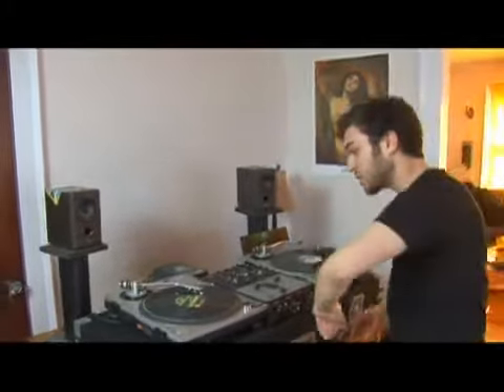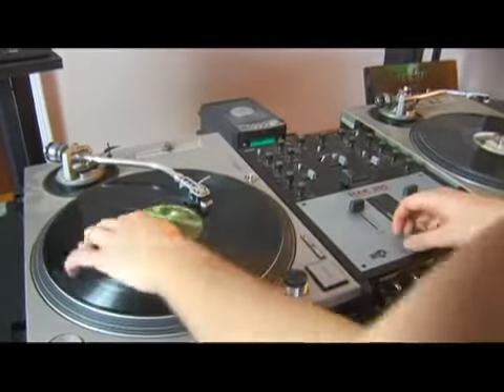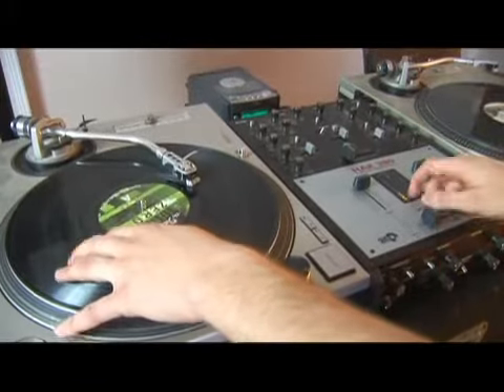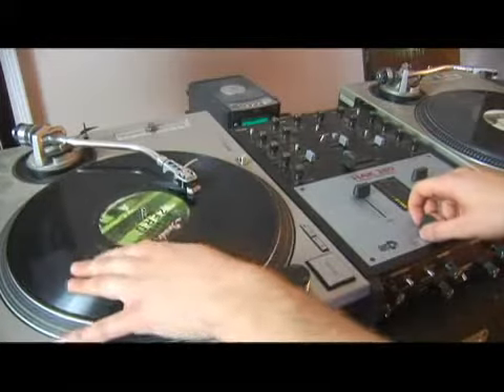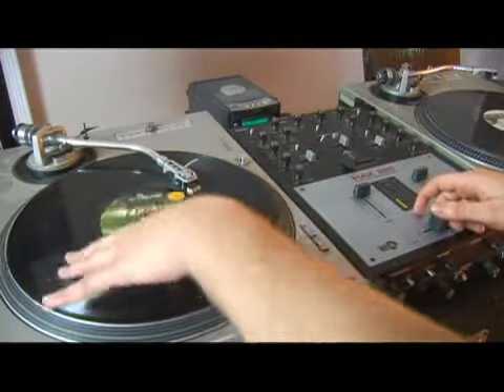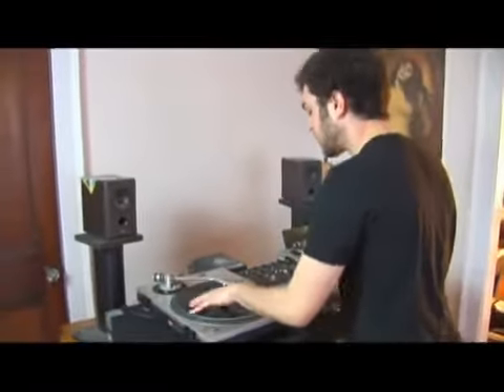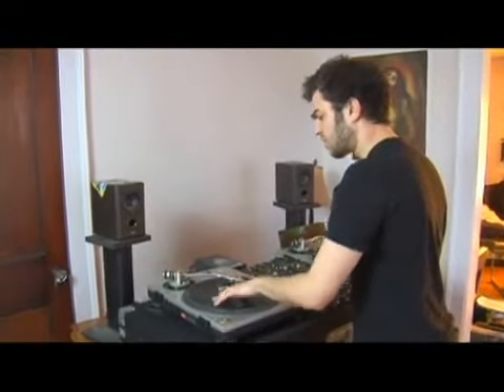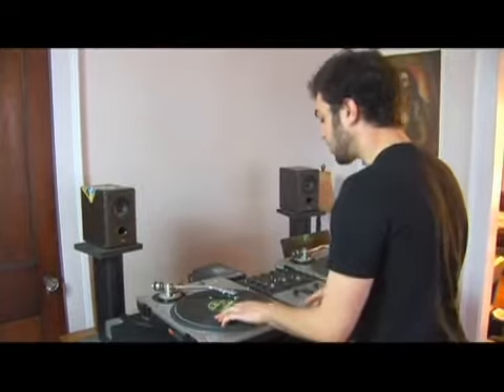Basic DJ Scratching Coordination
Basic DJ Scratching Coordination. Part of the series: DJ Scratching. When doing DJ scratching, it's important to learn how to use both hands. Find out how to make music with one hand on the record and the other on the crossfader with help from a music teacher in this free video on DJ scratching and turntables.